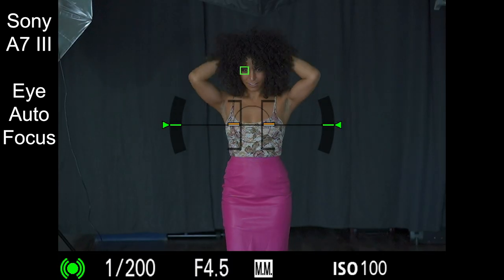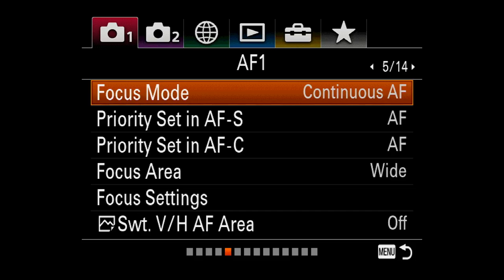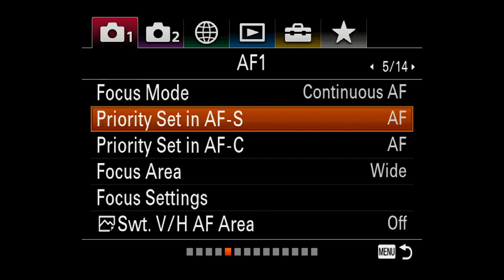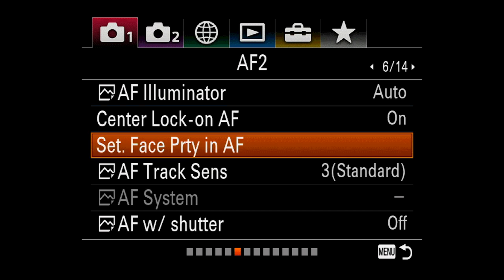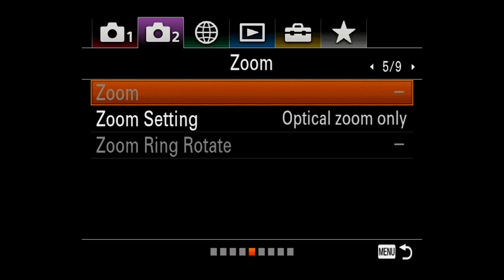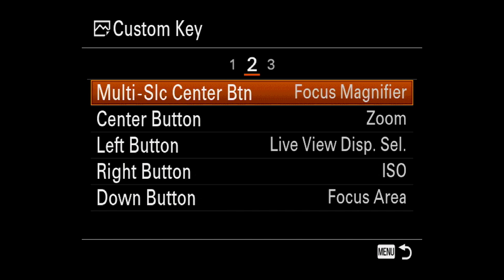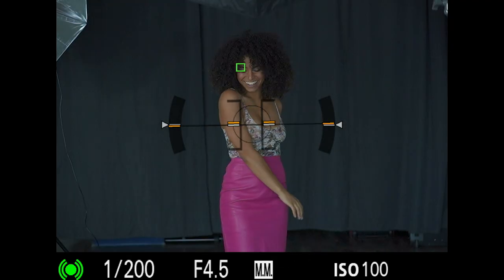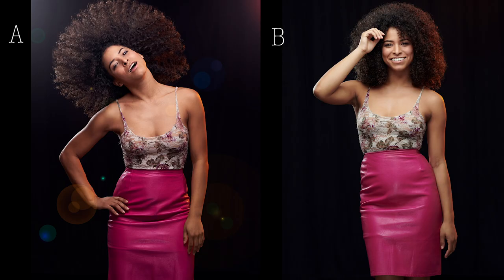How To Setup Sony A7 III Eye Auto Focus | Eye Auto Focus Sony A73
How To Setup Sony A7 III Eye Auto Focus | Sony A7 III Auto Focus Tutorial
Best Sony Eye Auto Focus Settings...

My HDR Color Grading Setup:
2021 Color Grading Monitor: LG C1 48 Oled Monitor
6K Pro Cinema Camera